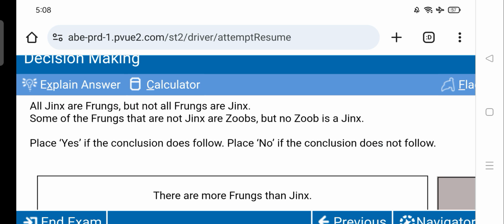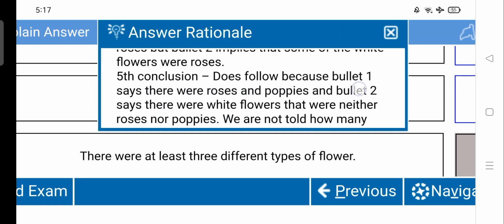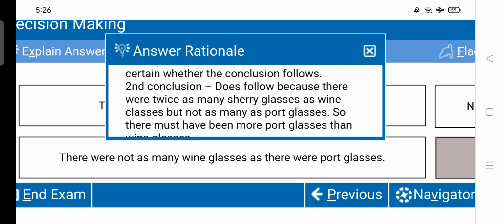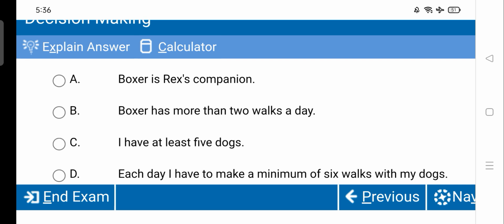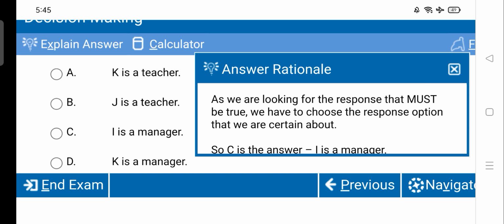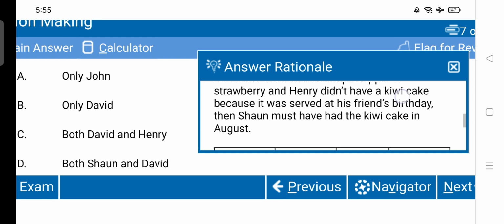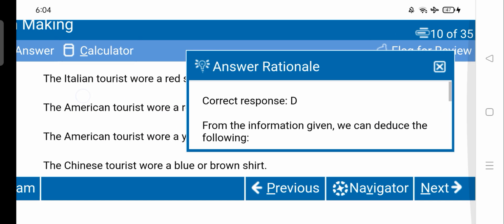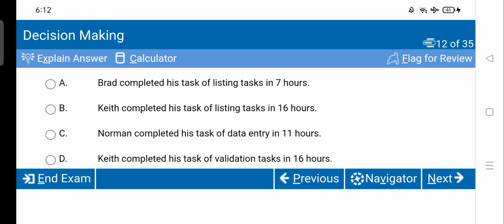Decision Making Practice Questions Part 3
Decision Making questions in the UCAT (University Clinical Aptitude Test) assess your ability to evaluate information and make sound judgments. These questions often involve interpreting data from charts, graphs, or written passages and drawing logical conclusions. You'll need to identify relevant information, recognize patterns, and determine the validity of various arguments. Common formats include syllogisms, Venn diagrams, logical puzzles, and probability calculations. Practicing these questions enhances critical thinking and helps develop skills essential for medical and dental professions. Familiarize yourself with different question types and use strategic approaches to improve accuracy and speed.